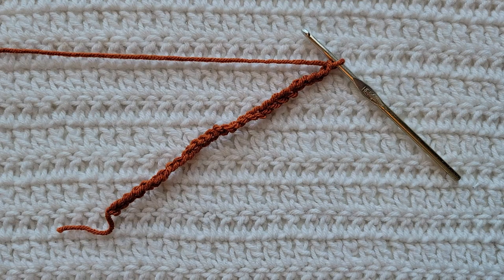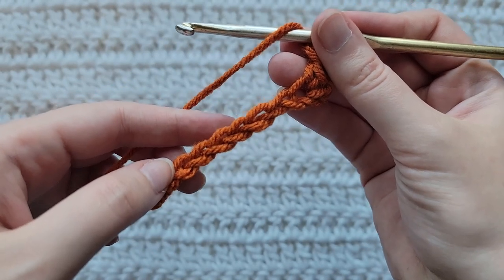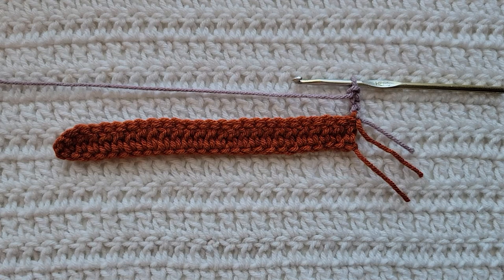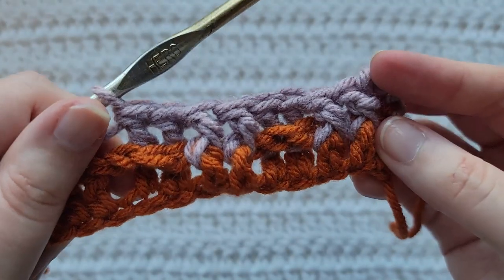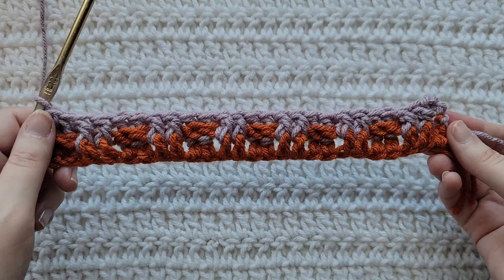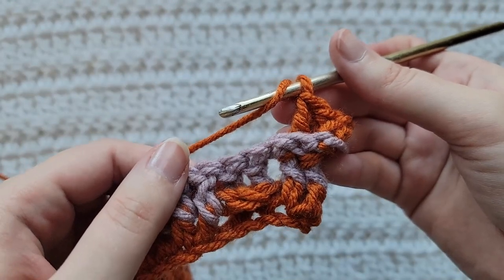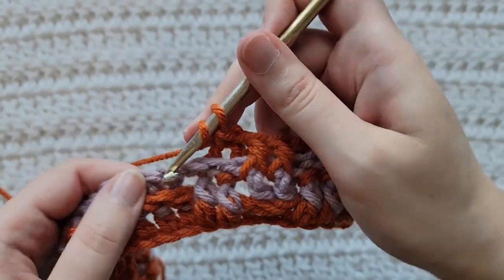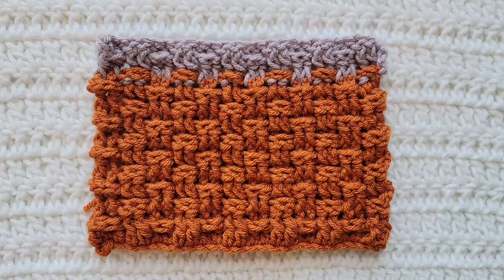How To Crochet: Basket Weave Stitch #2 | Tutorial, DIY, Beginner Crochet, Easy Crochet, Basic, Fun 🤗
This beginner crochet tutorial teaches you how to make the Basket Weave Stitch #2!

Timestamps:
0:00 How To Crochet: The Basket Weave Stitch #2
0:45 Row 1
2:25 Row 2
5:35 Row 3
8:35 Outro

What I'm using in this video:
Hook - 5.0/5.5